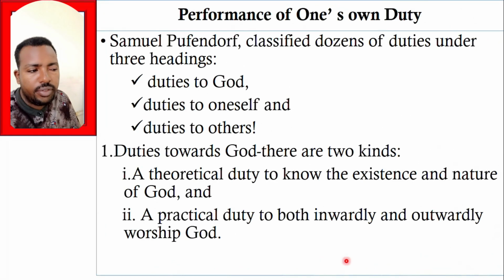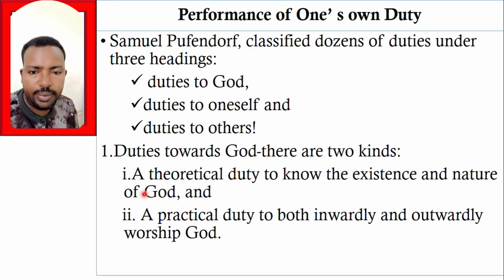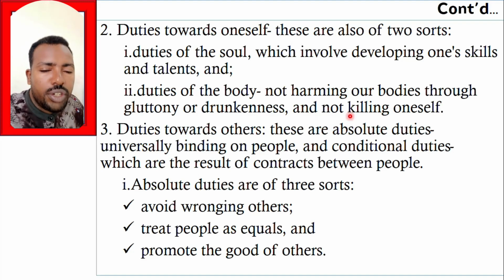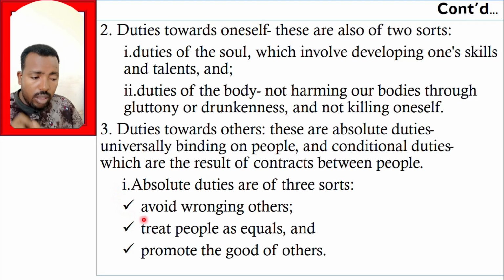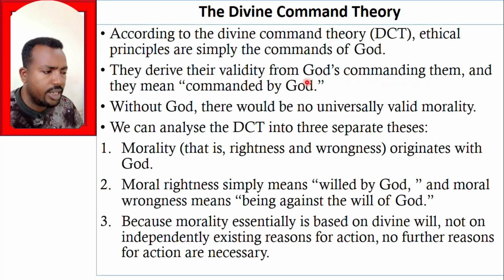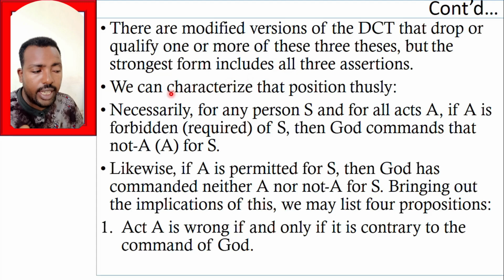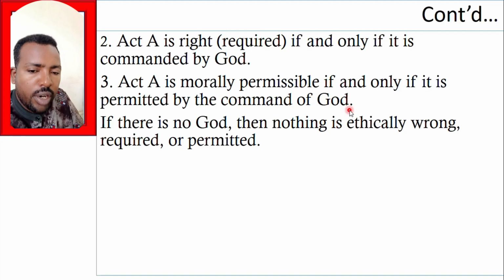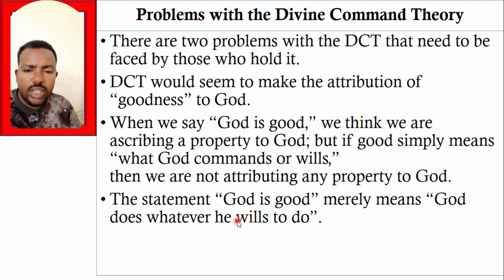Moral and Citizenship Education Chapter 2 Lesson 5 Deontological Ethics (Non-Consequentialist)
In this video I teach “Deontological Ethics (Non-Consequentialist).” Non-consequentialist theories argue that the rightness and wrongness of an action is determined not by the result but by the motives, principles and performance of duty. The means justifies the end.